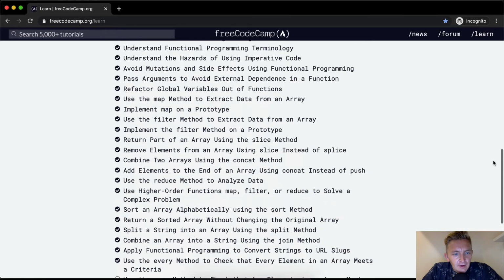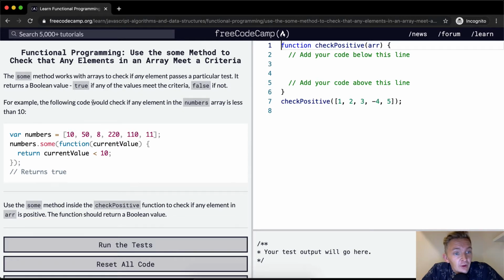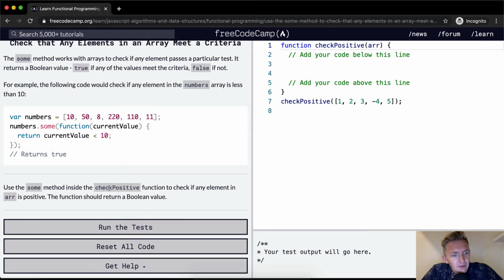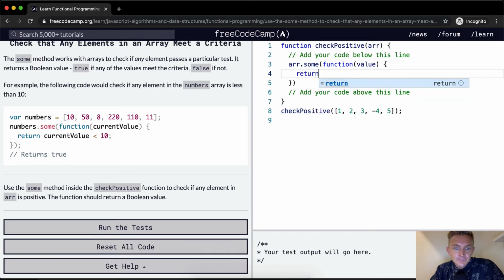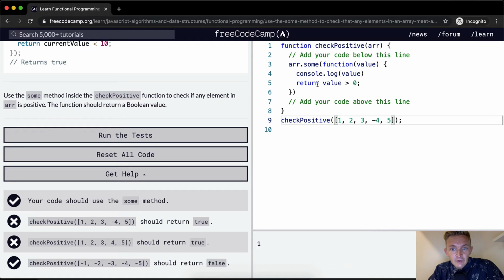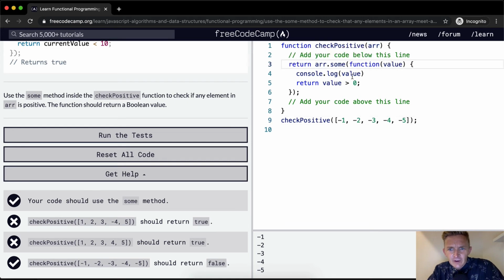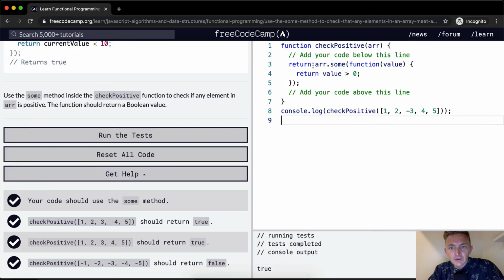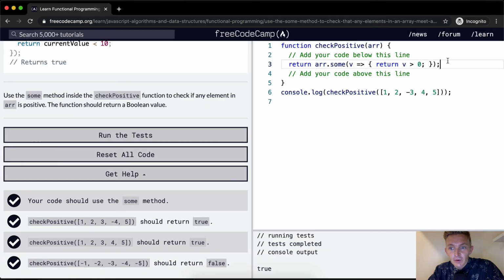Use the some Method to Check that Any Elements in an Array Meet a Criteria - Functional Programming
In this functional programming tutorial we use the some method to check that any elements in an array meet a criteria. This video constitutes one part of many where I cover the FreeCodeCamp curriculum. My goal with these videos is to support early stage programmers to learn more quickly and understand the coursework more deeply. Enjoy!